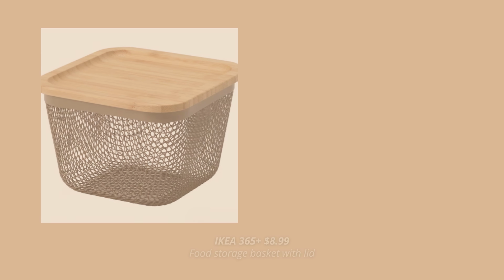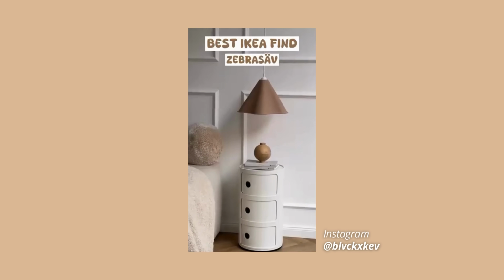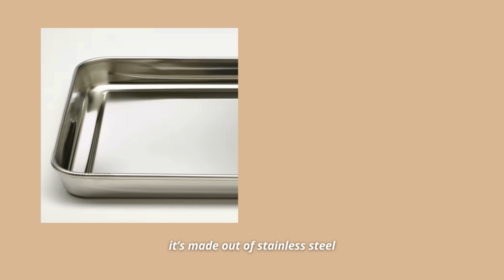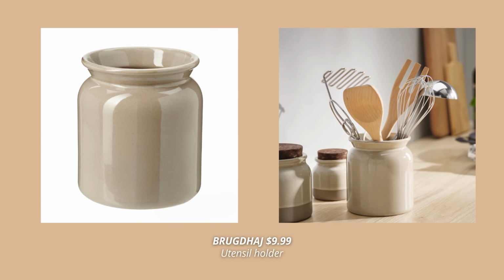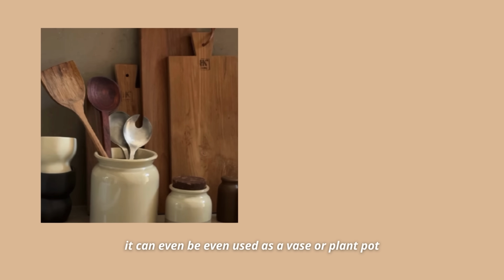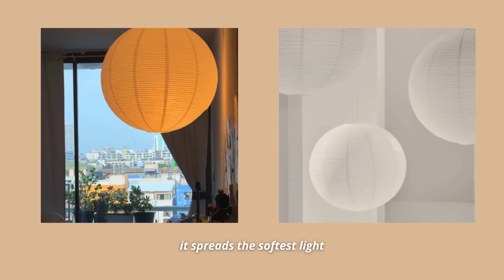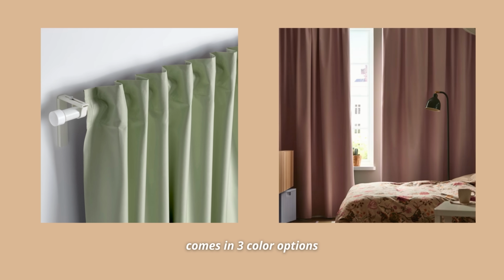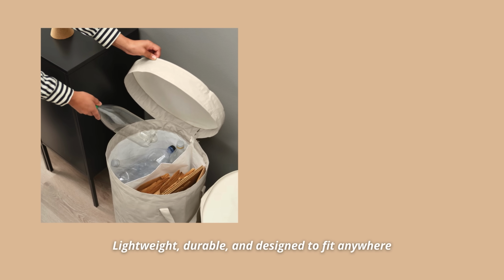NEW AT IKEA FINDS 2025 Under $10 | Budget Ikea Finds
So today I’m showing you 10 brand new IKEA finds for 2025 — and yep, they’re all under ten bucks! Stay with me for another list of the best new Ikea finds for 2025. From new Ikea kitchen finds, to Ikea lights and new Ikea decor, we're covering everything so stay with me as we go through all of them!

💛 New At IKEA Videos💛

💛LINKS TO NEW AT IKEA FINDS 2025 Under $10 💛

IKEA 365+ Food storage basket with lid $8.99

BENGTA Block-out curtain $9.99

ZEBRASÄV Pendant lamp $6.99

GULLSUDARE Pendant lamp shade $9.99

STOCKHOLM 2025 Tealight holder $9.99

GRILLTIDER Serving tray $6.99

BRUGDHAJ Utensil holder $9.99

FRÖVÄXT Vase $9.99

DIMPA Sorting bag with lid $5.99

SOLVINDEN Table lamp $6.99